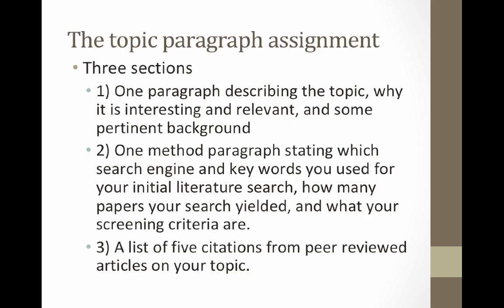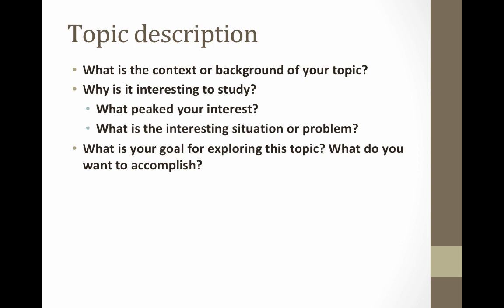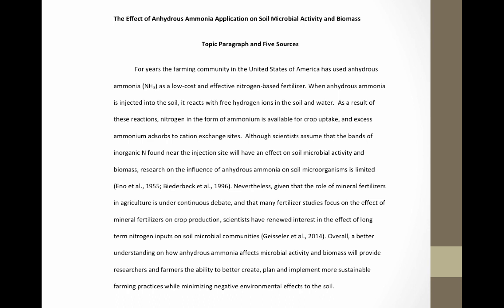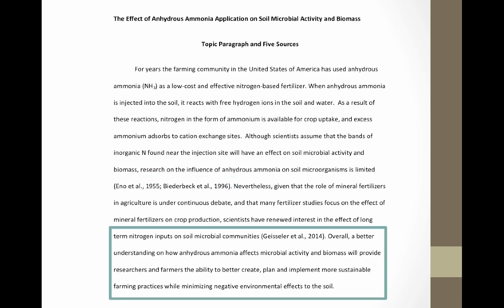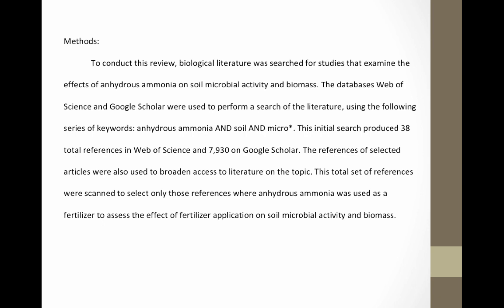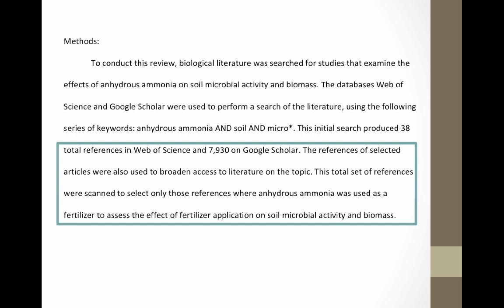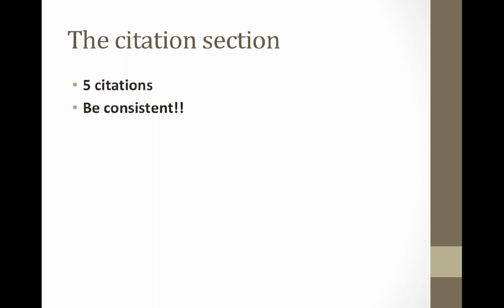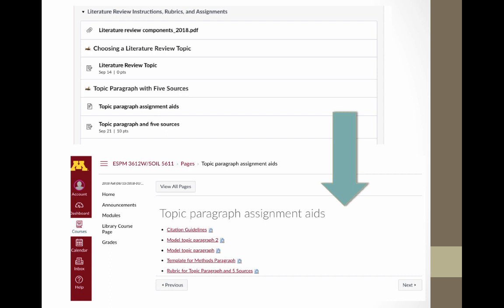Topic paragraph minilecture 2